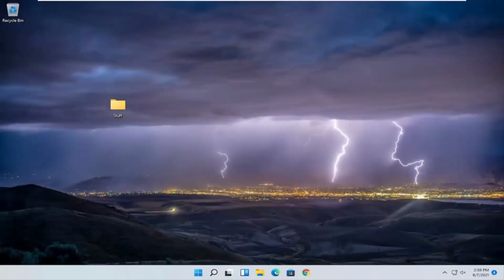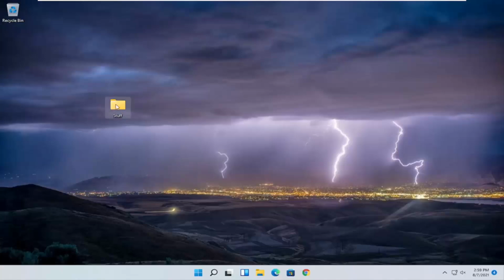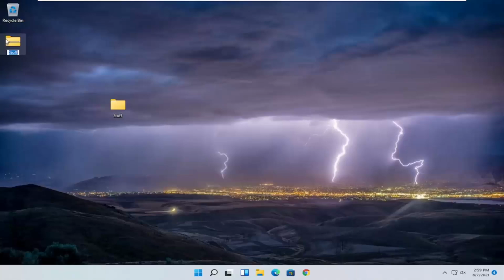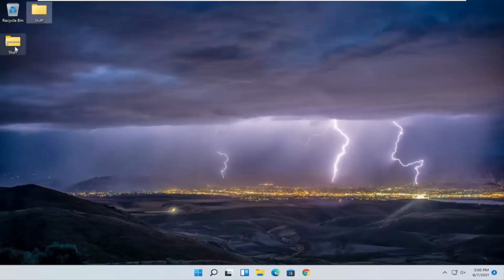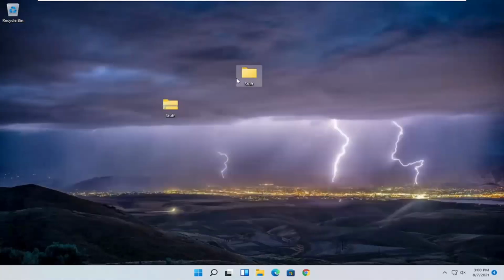How to ZIP and Unzip Files on Windows PC Step-by-Step Guide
This video tutorial covers the topic of creating ZIP files and extracting compressed files on a Windows PC. It explains file compression, archive management, and Windows file organization concepts that help users better manage digital data. The tutorial focuses on understanding ZIP and unzip functionality, including how compressed files are used for storage and sharing. It provides information about Windows file management without covering the specific steps used to complete the process.

Issues addressed in this tutorial:
How to zip files on Windows
How to unzip files on Windows
Windows file compression
Create ZIP archive Windows PC
Extract ZIP files Windows
Windows file management
Compressed file formats
Manage archived files
Windows computer organization
File sharing and storage

This tutorial explains the topic of ZIP file usage and how compressed folders relate to everyday Windows computer tasks. It covers important concepts related to organizing files, reducing file sizes, and managing downloaded or stored data. The video is designed for viewers searching for Windows file compression guides and basic computer management information. It provides an overview of the topic while avoiding a detailed walkthrough of the specific process.